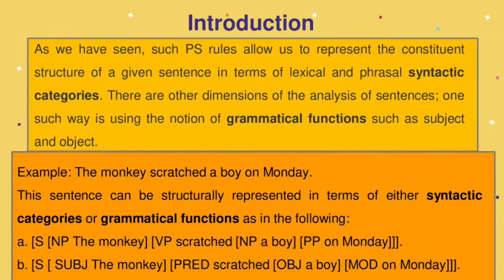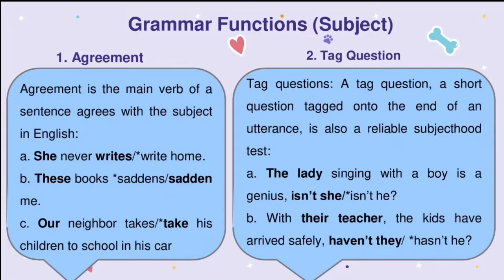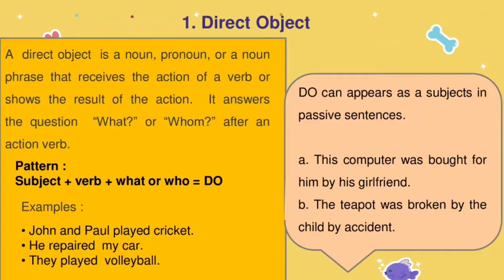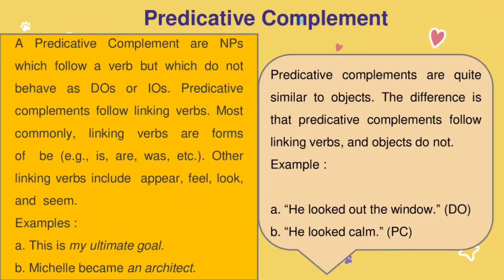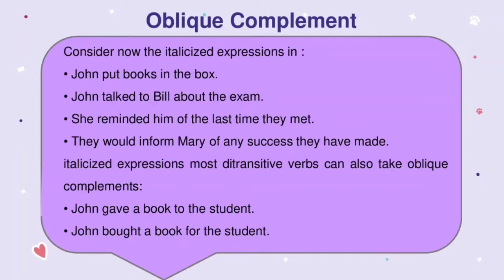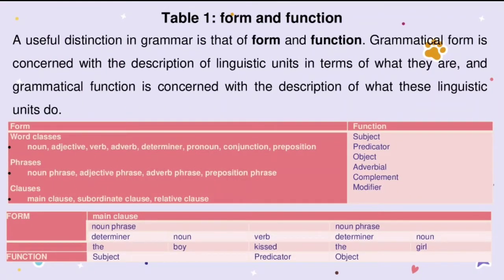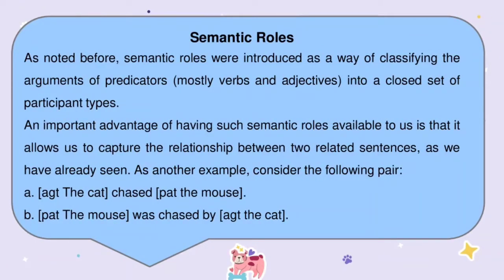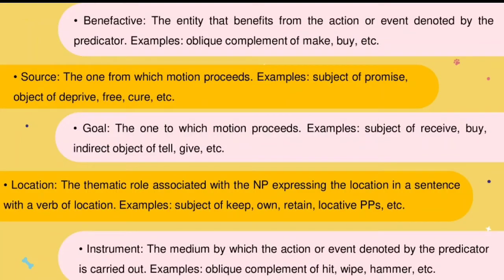Syntactic Form, Grammatical Functions and Semantic Roles | English Syntax Chapter 3